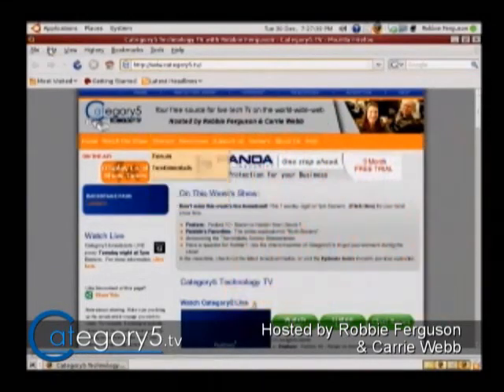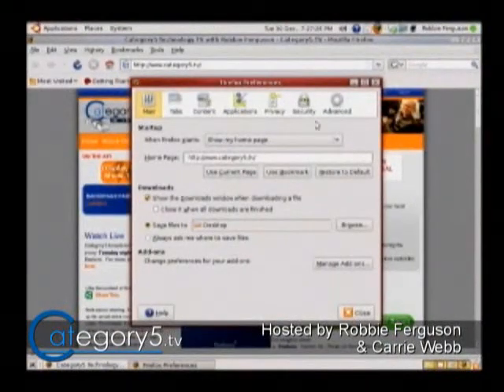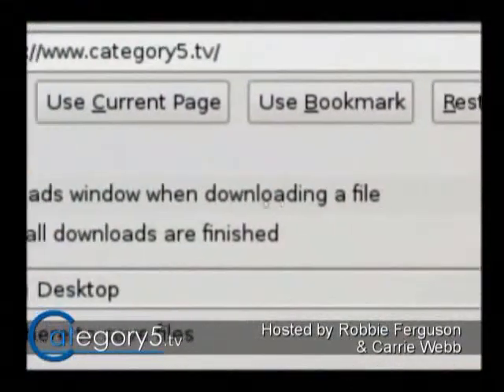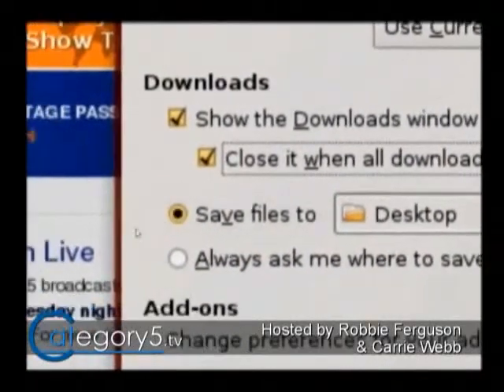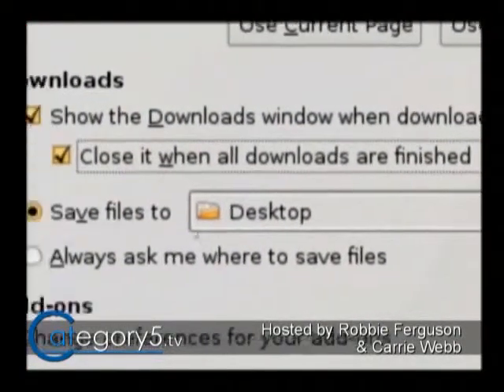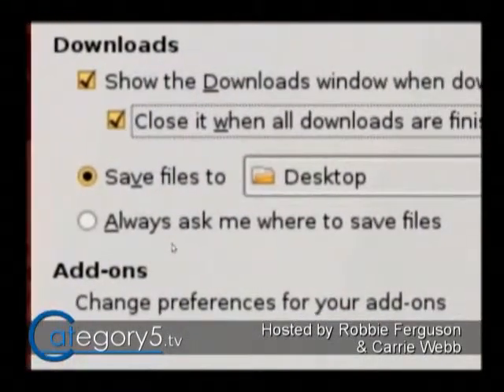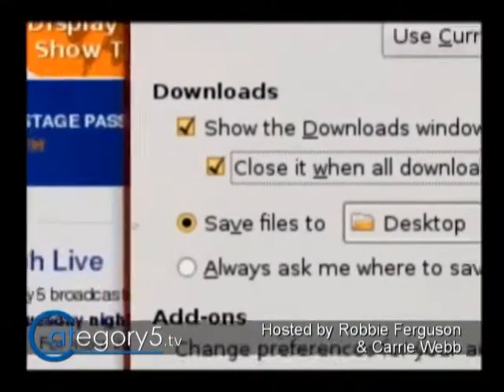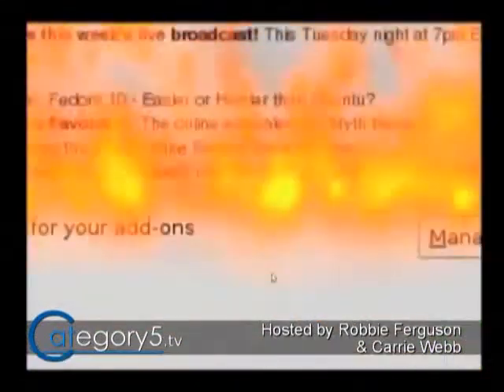067 06 - Viewer Question - How To Automatically Close Firefox's Download Window